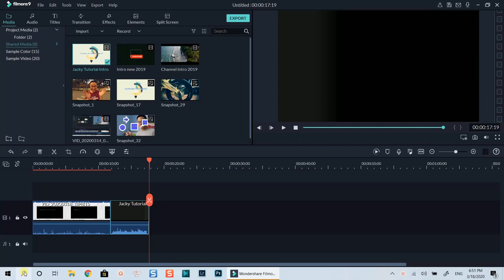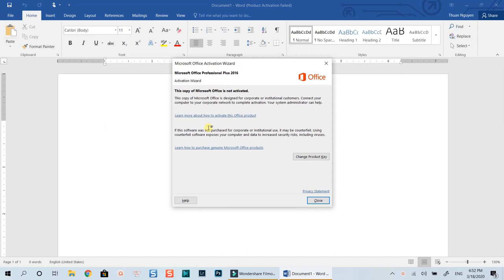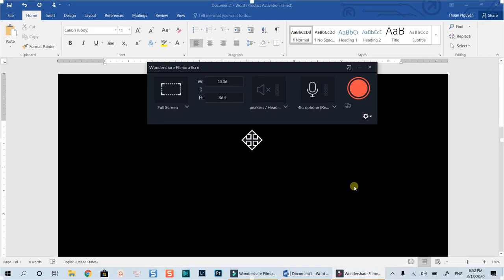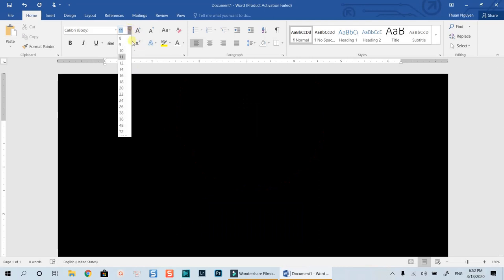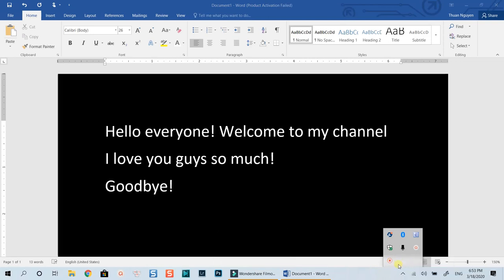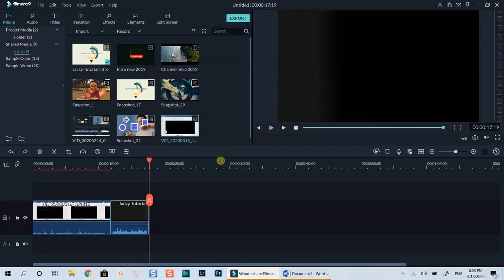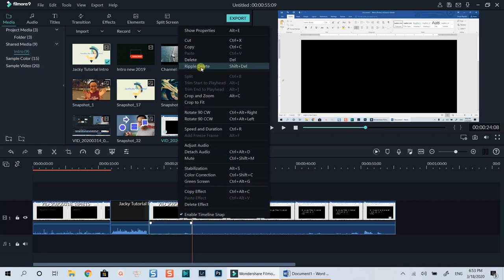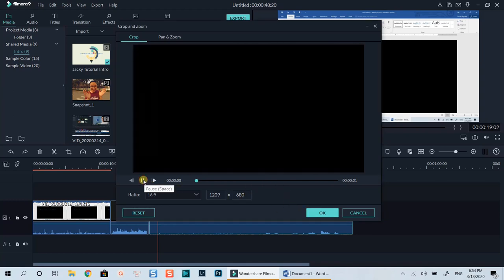Text Typing Effect Filmora 9 Tutorial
In this tutorial, I will show you how to create text typing effect using Filmora 9.